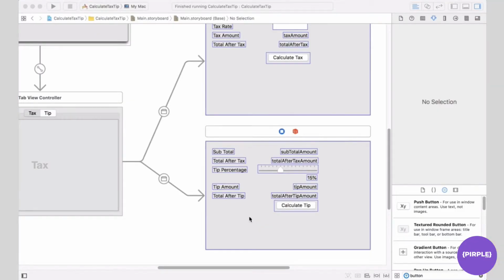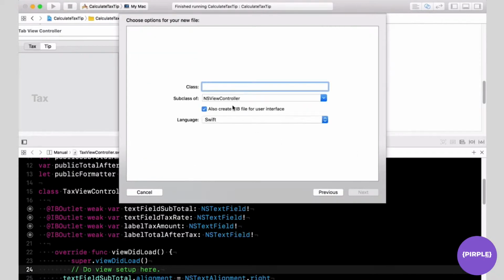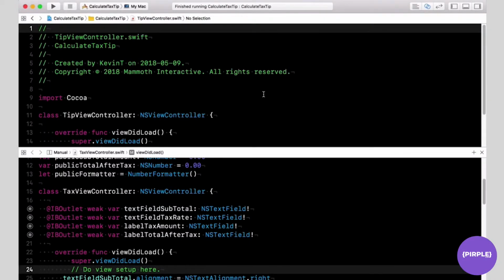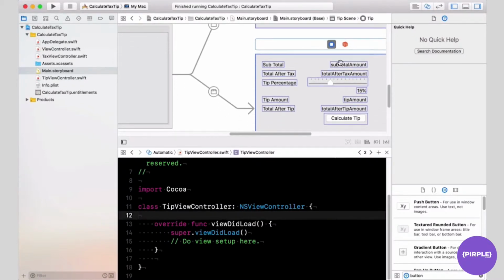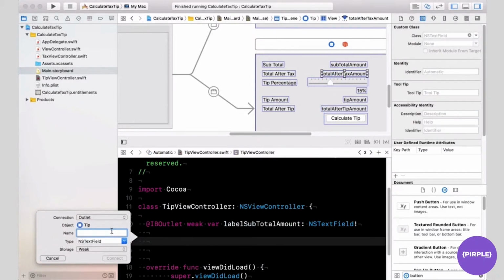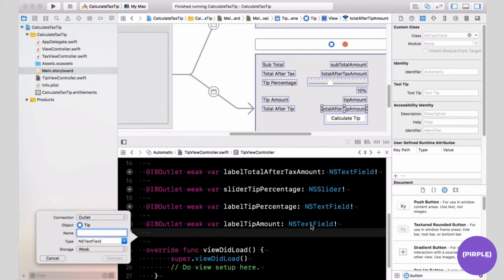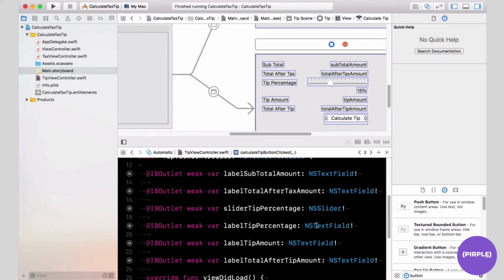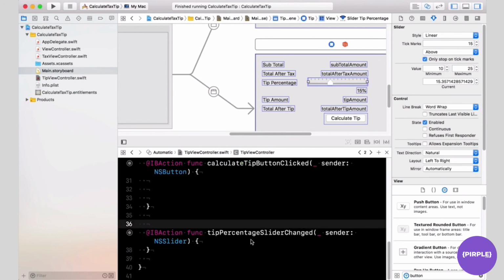MacOS Actions and Outlets | Build MacOS desktop apps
Learn how to setup the actions and outlets for a MacOS app in Xcode.

This is a free preview of the "Get Swifty" course offered at Pirple.com. In that course we teach you how to build MacOS desktop apps from scratch.